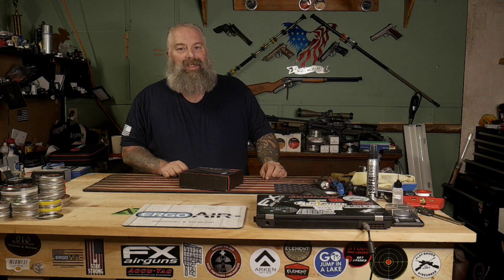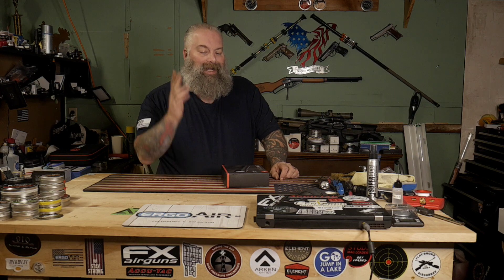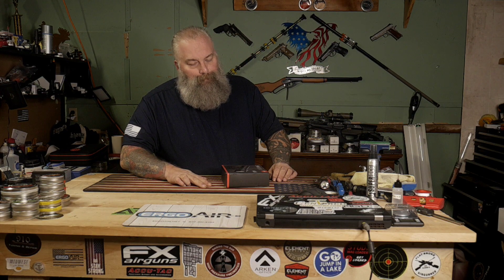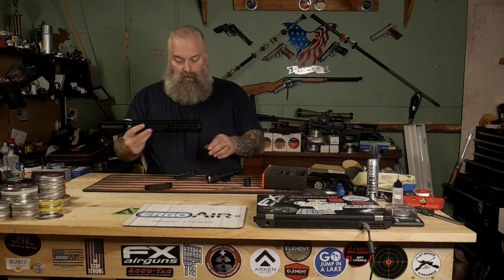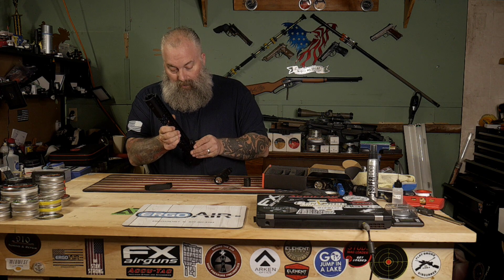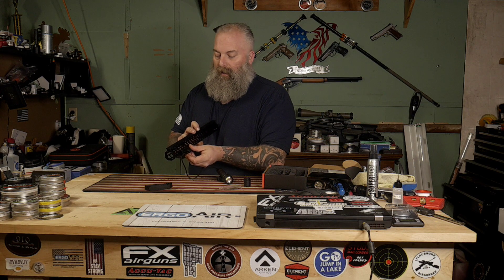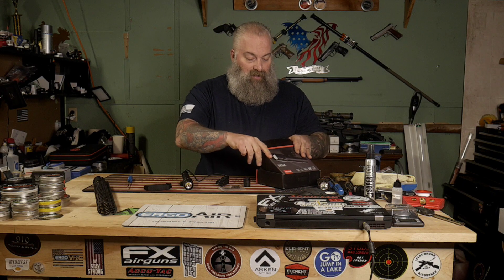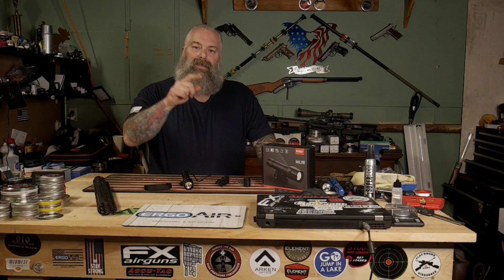Feyachi WL25 Tactical gun light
link to WL25